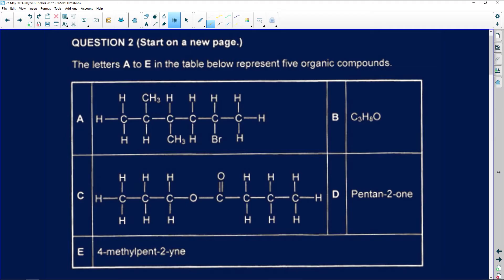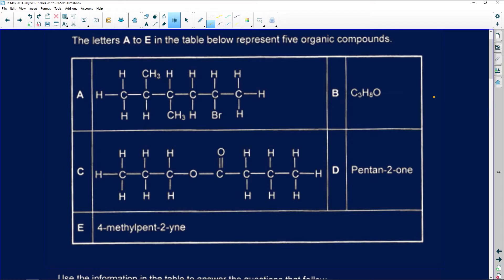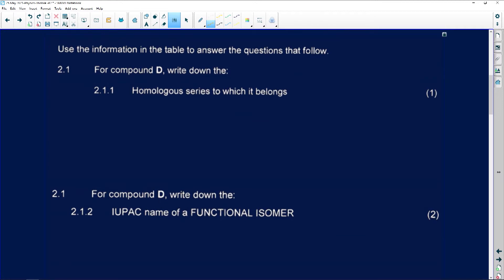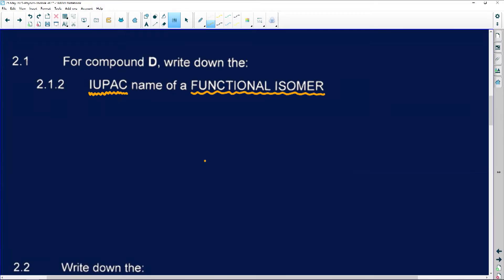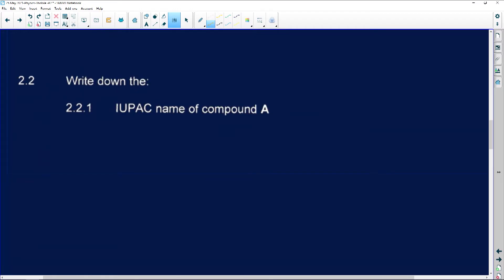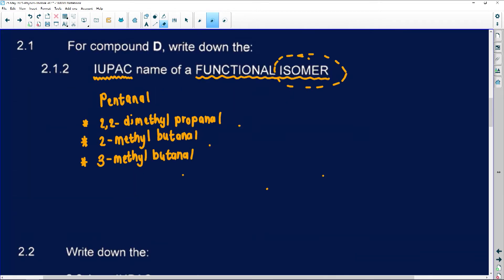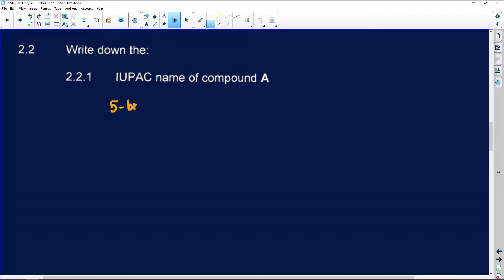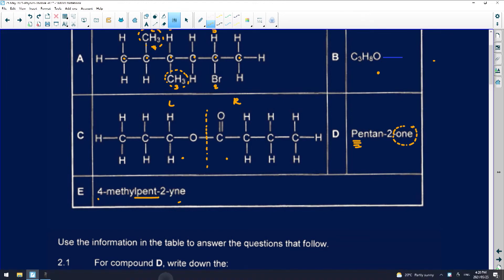2020 - Physical Science (Paper 2): Question 2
In this question our teacher reviews Organic Chemistry from Paper 2, November 2020 Exam.